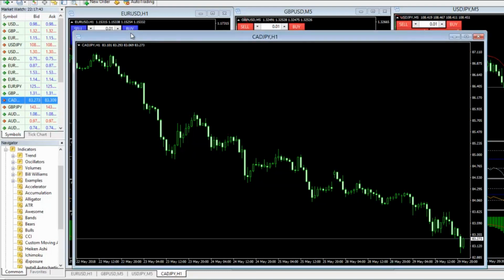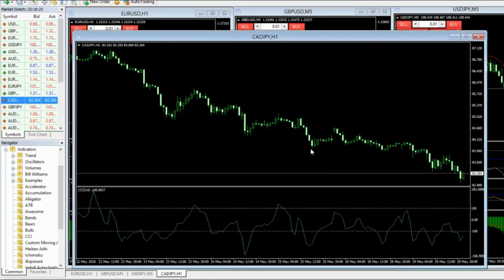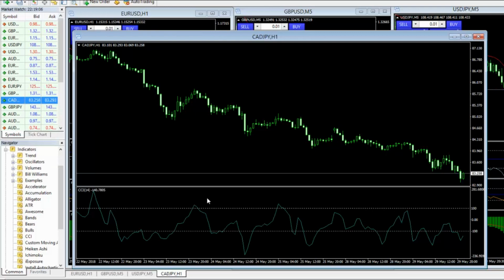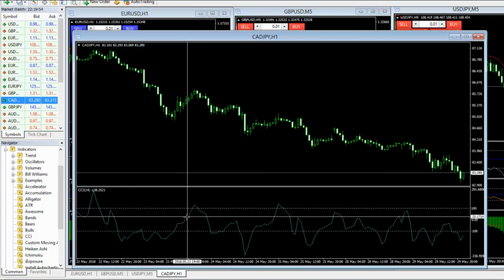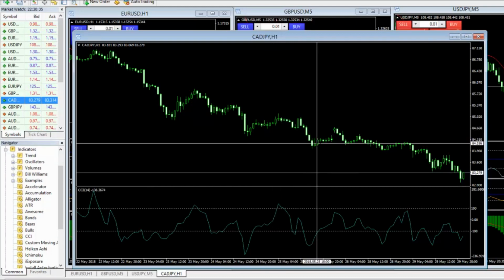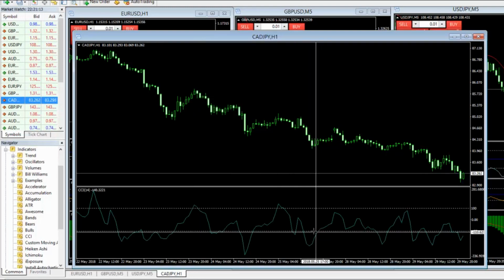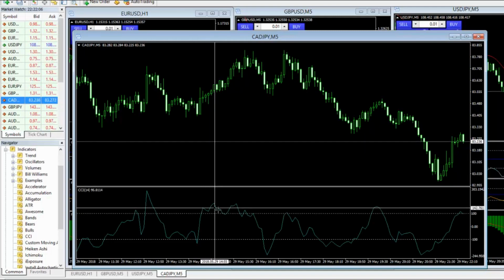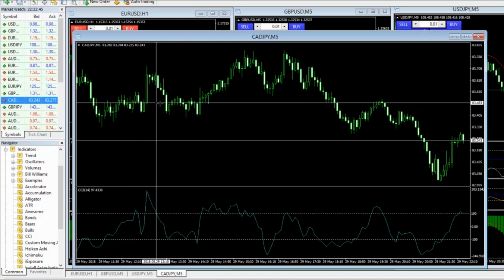Explaining the CCI - Commodity channel Index!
In this short video we look at the CCI - Commodity channel Index!

This MT4 indicator is used to analyse if the market is currently overbought or oversold. Originally developed by Donald Lambert, its use was initially applied to commodities (hence it's name).

Now however, after being applied into the MT4 platform, can be used on a variety of financial instruments including FX, indices, ETFs, stocks, and securities.